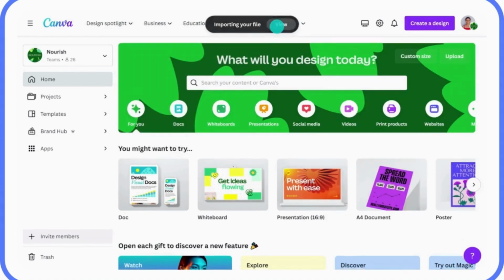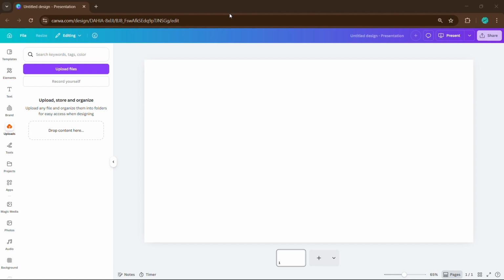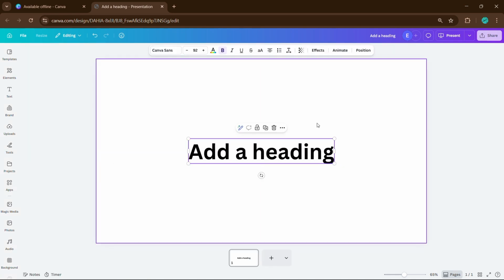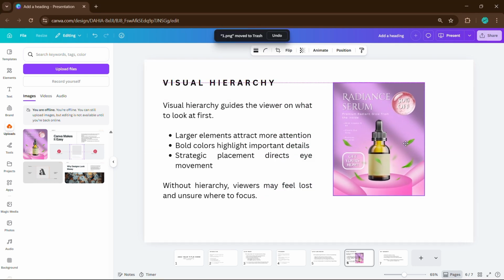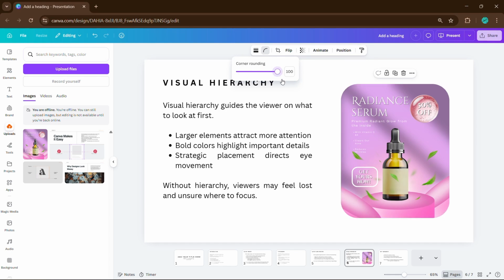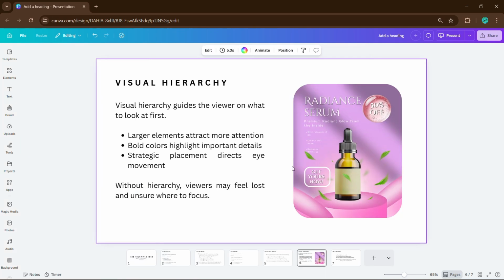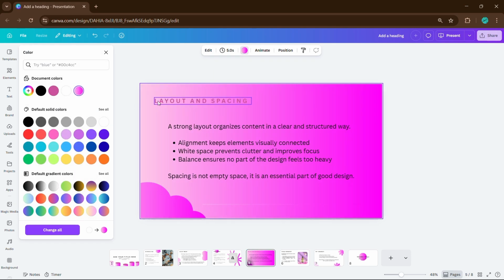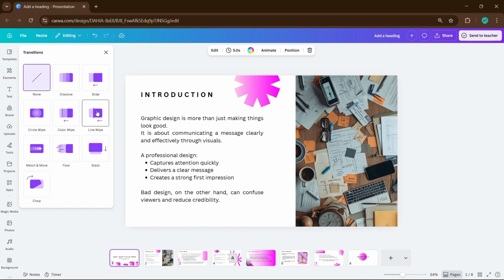You Can Use Canva WITHOUT Internet?! (Full Tutorial)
Want to use Canva without internet? 😳 In this video, I’ll show you exactly how to create clean, professional presentations using Canva offline mode step by step.

Most people think Canva is useless without WiFi… but that’s completely wrong ❌
Once you understand the limitations and how to work around them, you can still design powerful presentations anywhere ⚡

Whether you're stuck without internet, traveling, or just want a backup workflow, this tutorial will show you how to maximize Canva offline and still get amazing results 💻🔥

🚀 What You’ll Learn:

✅ How to set up Canva for offline use
✅ The limitations of Canva offline (and how to overcome them)
✅ How to structure a clean and effective presentation
✅ How to use text hierarchy for a professional look
✅ How to design using only basic shapes and elements
✅ How to add images from your computer
✅ How to make your slides visually appealing even with limited tools
✅ How to add transitions to elevate your presentation

💡 By the end of this video, you’ll be able to create presentations that look clean, structured, and professional even without internet.